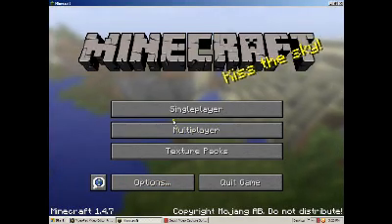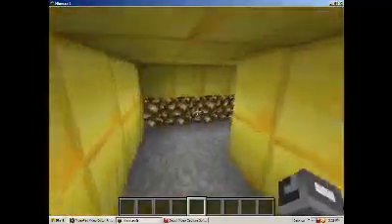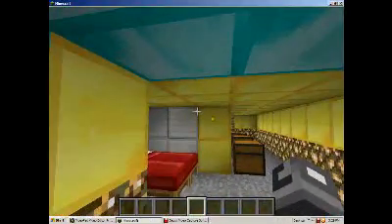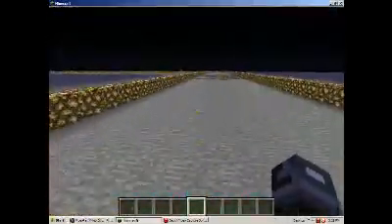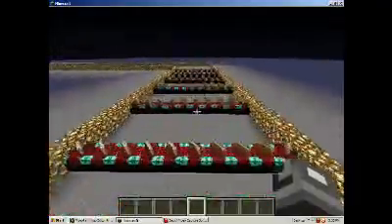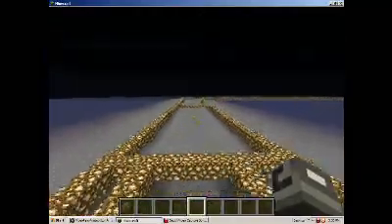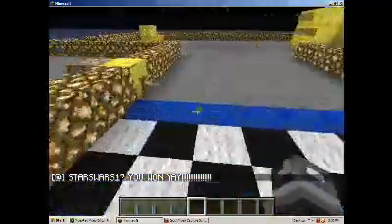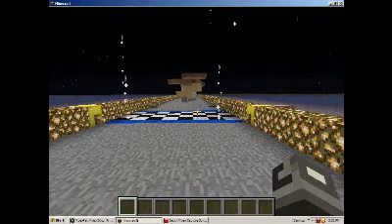Epic Pig Fun Map 2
Hey Guys starswars17 Here and today i am showing you my map today
Epic pig fun 2 now this is the first updata. so hve some fun  link..